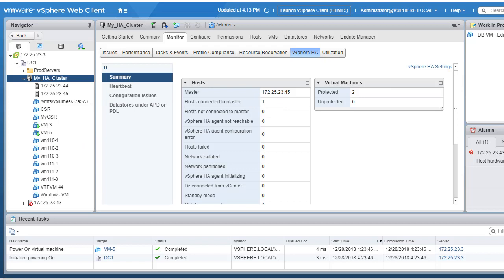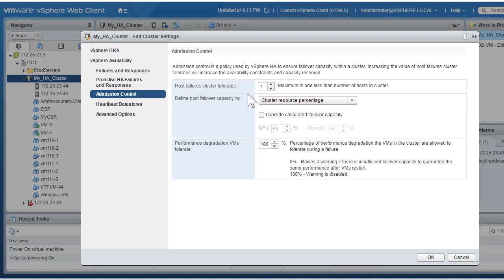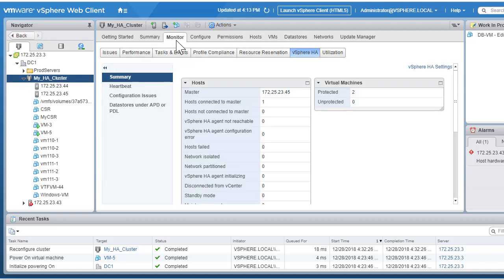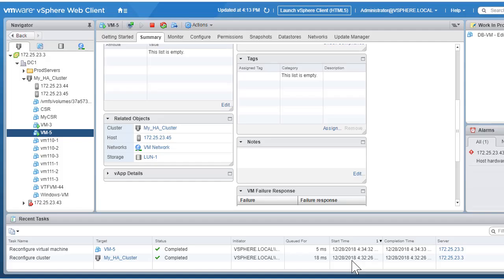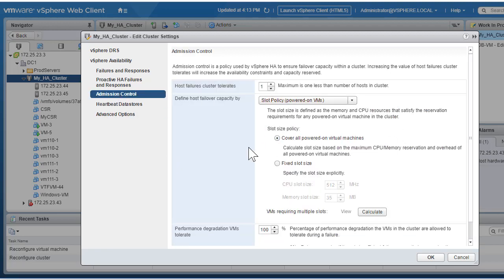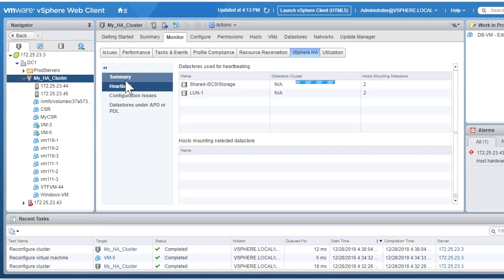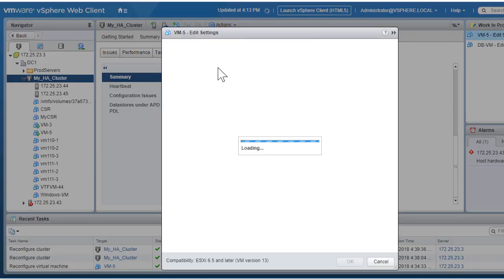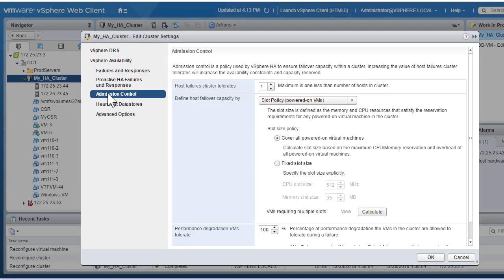19.2 vSphere HA (High Availability) - Step by Step - Hands-on Series - VCP 6.5 - Exam 2V0-622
19.2 vSphere HA (High Availability)  - Step by Step - Hands-on Series - VCP 6.5 - Exam 2V0-622